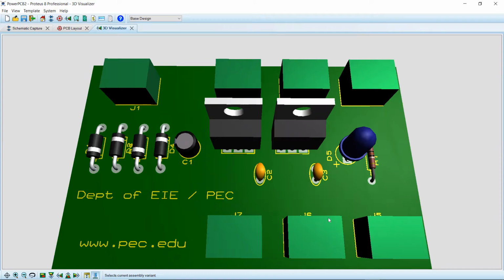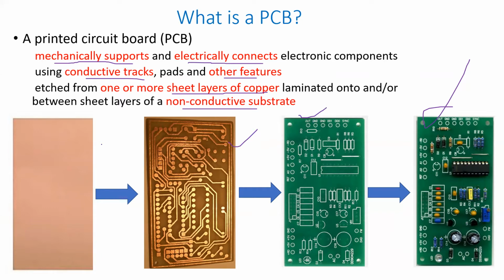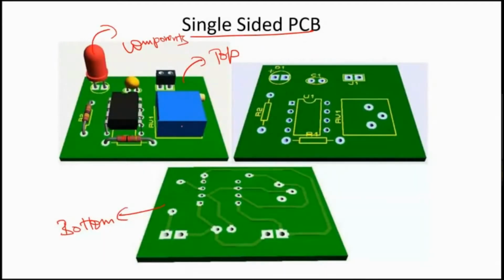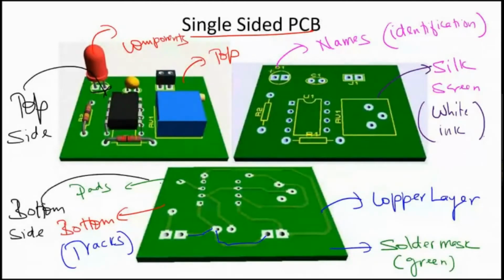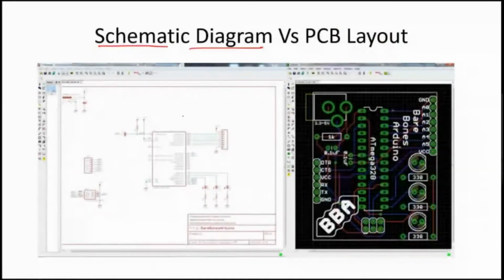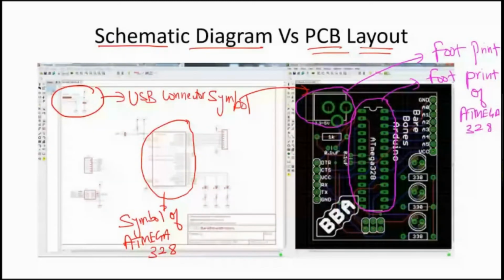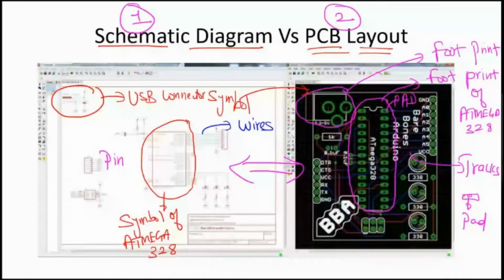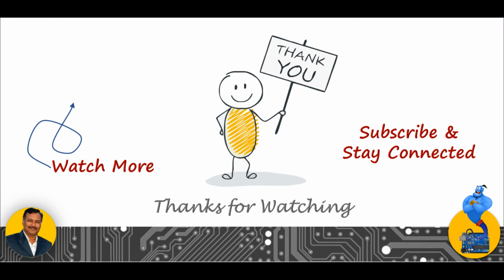How to Design a Single Sided PCB (Part-1)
Part-1 : Learn the Basics of How to Design a Single Sided PCB.
Understand the Concepts of PCB Designing
Learn the Basic Terminologies of PCB.